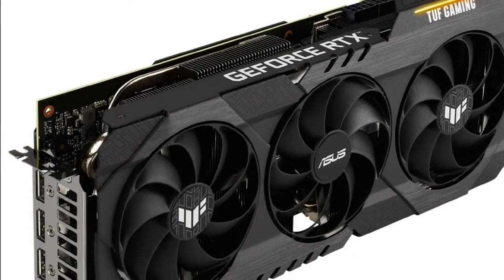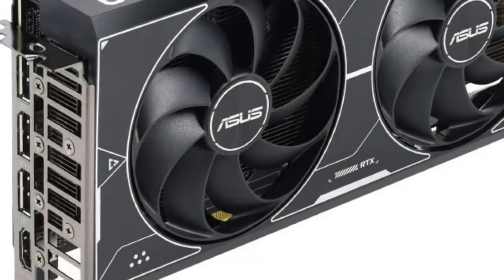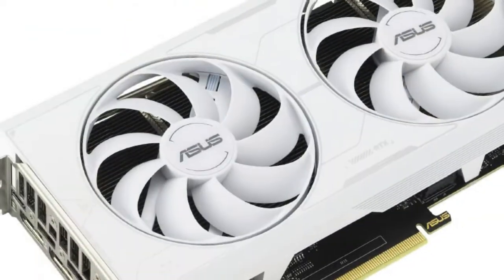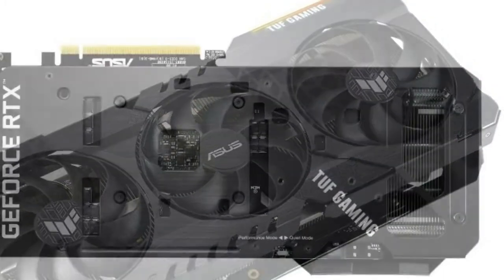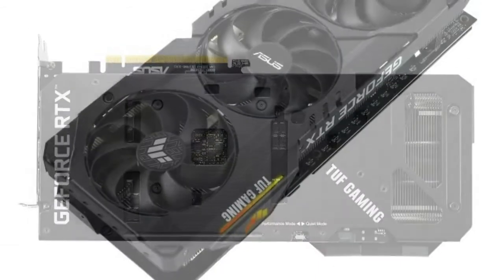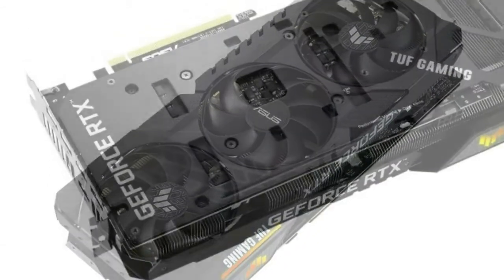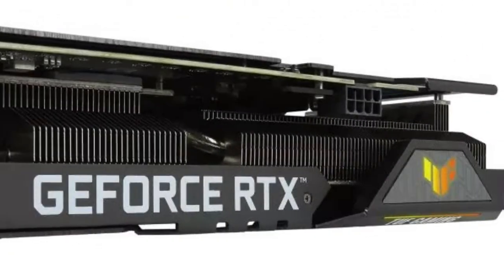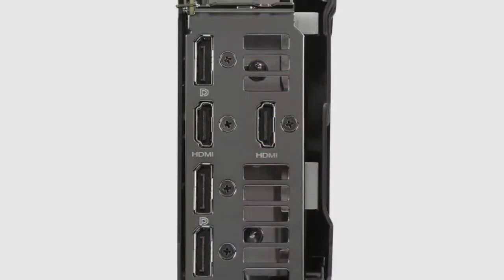ASUS TUF Gaming And Dual GeForce RTX 3060 Ti GDDR6X Graphics Card Launched - All Spec, Features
PRODUCT DETAILS & PRODUCT ORDER FROM AMAZON
SIMILAR PRODUCT :

ASUS today announced new versions of the TUF Gaming GeForce RTX 3060 Ti and the Dual GeForce RTX 3060 Ti graphics cards that now feature GDDR6X memory for greater performance. The NVIDIA GeForce RTX 3060 Ti has been an excellent sweet spot between price and performance for the past generation of graphics cards, and it has now been improved. The GDDR6X memory further boosts the capabilities of the 3060 Ti and expands the options available to the discerning PC DIY builder. ASUS is also updating the GeForce RTX 3060 with a new model featuring 8 GB of GDDR6 VRAM to add even more possibilities for upgrading and assembling. The ASUS TUF Gaming GeForce RTX 3060 Ti 8 GB GDDR6X features the same triple Axial Tech fan design, solid aluminium backplate, and 2.7-slot form factor as its predecessor, as well as support for NVIDIA G-SYNC and GPU Tweak III. Supplementing that rock-solid foundation is the introduction of GDDR6X ultra-high-speed and error-correcting VRAM, setting up the GPU to deliver more frames per second than the previous iteration. A factory-overclocked version is also available, tuned in-house to make sure users get the absolute best performance right out of the box. Robust military-grade capacitors are soldered to the PCB using the ASUS Auto-Extreme manufacturing process, ensuring precise joints and adherence to rigorous specifications while avoiding the possibility for human error. In addition, the TUF Gaming cards are subjected to a grueling 144-hour validation trial to verify they live up to their name. For small-form-factor (SFF) enthusiasts and other builds that cannot accommodate a triple-fan card, the ASUS Dual GeForce RTX 3060 Ti 8 GB has also been upgraded with the same high-speed GDDR6X memory. As the name implies, the Dual is a two-fan design, keeping the overall card length much shorter for excellent compatibility with a wide range of cases. This versatility is further enhanced by its svelte two-slot thickness, meaning the ASUS Dual GeForce RTX 3060 Ti 8 GB GDDR6X can have ample access to fresh air in situations where thicker cards could be choked. This card is joined by a version of the GeForce RTX 3060 with 8 GB of GDDR6 VRAM, available with the same celebrated Dual shroud design. Barrier rings around the fan direct airflow straight to the heatsink, so the GPU stays cool under load. In lighter workloads, 0 dB technology turns the fans completely off for silent operation: they only spin up when the GPU temperature reaches 55° C. An aluminium backplate gives the card a distinctly premium feel, though it has a lower price than its high-end brethren.